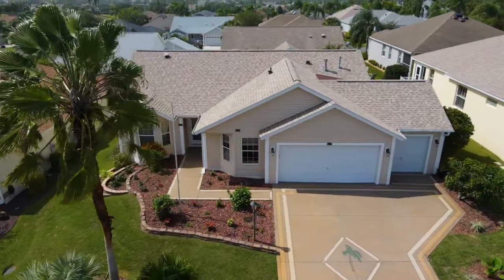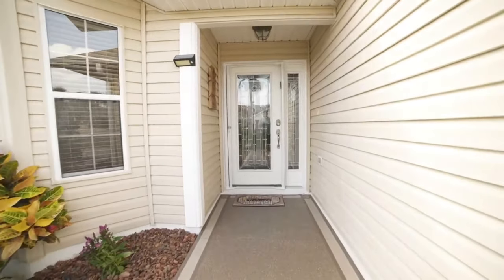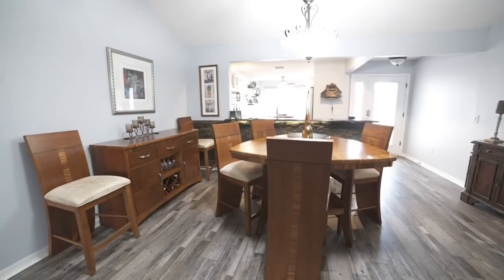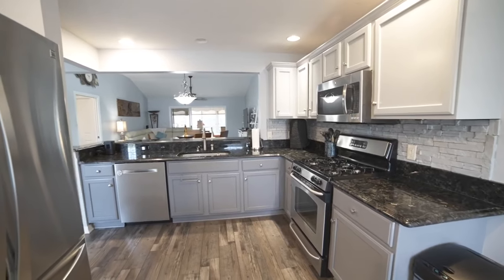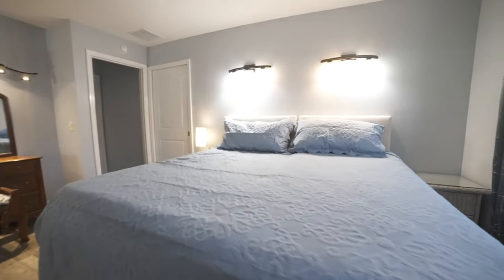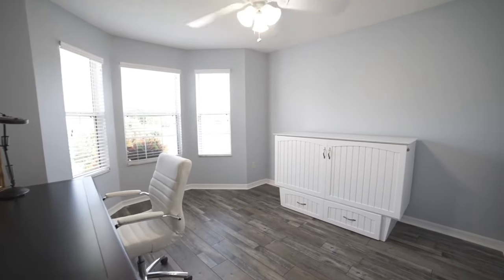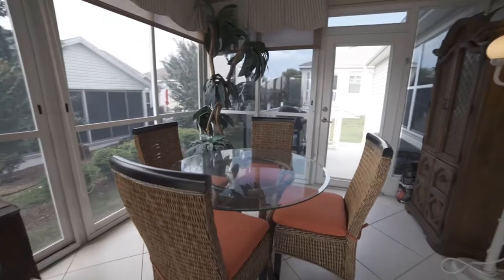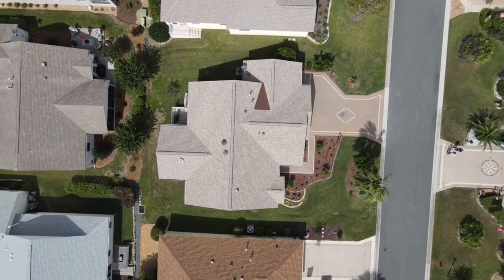The Villages home walkthrough - 1876 Doric Ave - 🏡 Beautiful home for sale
Th Villages homes for sale, the villages realtor, the villages real estate,

For more homes for sale in The Villages or all of Florida click:

🔗 VillageAreaHomes.com

The above link will help me help you find your perfect home.  Me and my team help hundreds of our clients in Ocala area, The Villages, Brooksville, Wesley Chapel, All of Tampa and surrounding areas. — We also help home sellers list, market, and sell their homes fast in these areas.

Call or text me to help you BUY or SELL your home.

Michael Harris
Realtor - US Navy Veteran
VillageToBay.com

            🚨 1876 Doric Ave. 🚨
            The Villages, FL 332162

           $449,000     -  Just Reduced
3 bed - 2 bath - 2 car gar + Golf cart garage
        1672 sqft + lania with heat and a/c

Welcome to The Villages! This delightful Wisteria model nestled in the highly sought after neighborhood of Amelia. This beautifully maintained property offers a perfect blend of comfort, style and functionality, making it an ideal haven. From the moment you enter this home, you will notice the pride of ownership with remarkable care and many upgrades this home affords. Luxury plank vinyl though out installed in 2020...no carpet or grout! All stainless steel appliances , Bosch dishwasher, soft close kitchen cabinets with pull-outs, gas stove, instant hot water heater, NEW HVAC (November 2022), NEW roof (November 2022), NEW hot water heater (November 2022), split floor plan with main bedroom set apart from the guest bedrooms for added privacy, walk-in closet (California closet) in main bedroom, vaulted ceilings in the living and dining room, ceiling fans, window treatments, chair rail in kitchen, built in desk and cabinet in second bedroom/office, laundry closet with tile flooring, tile flooring in lanai master bath with large jetted tub, Jetta Stone counter-tops and shower in both baths (no grout), whole house water filtration system, four season lanai -- mini-split unit, Stack Stone wall divider in the living room, rods and shades on all windows, new landscaping, freshly sealed driveway, golf cart garage (currently being used as a pottery studio but can be easily converted back). Freshly interior painted 2022, underground utilities, heat pump for air-conditioning and heat.
 Superb Location: Situated in the heart of The Villages -- only 9 minutes from Sumter Landing and 16 minutes from Brownwood Paddock Square with nightly entertainment, shopping, and many dining options. With easy golf cart access to many amenities.